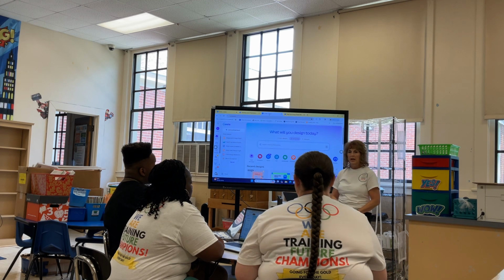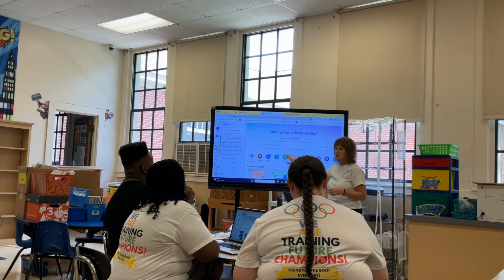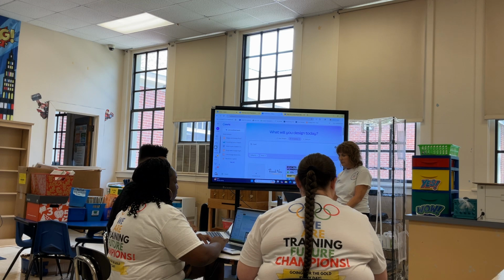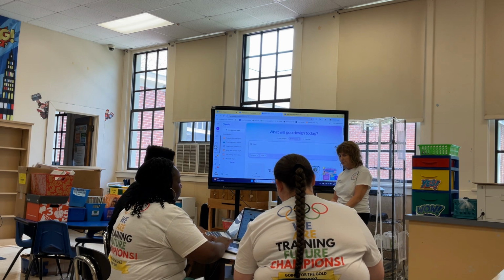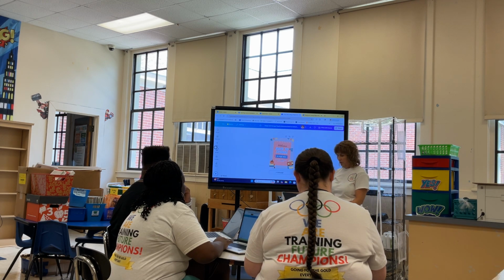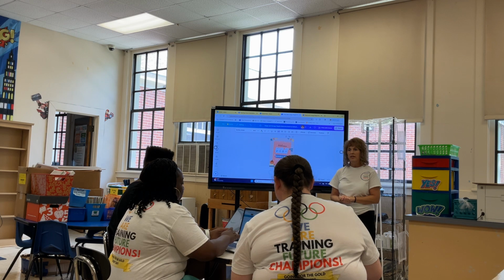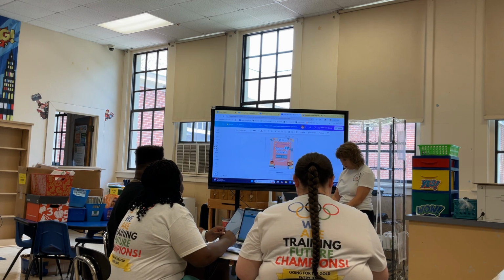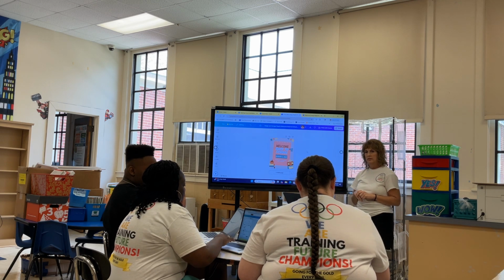Wendy Riley’s “Create With Canva” Beginners Class!| WendyRileyUWA